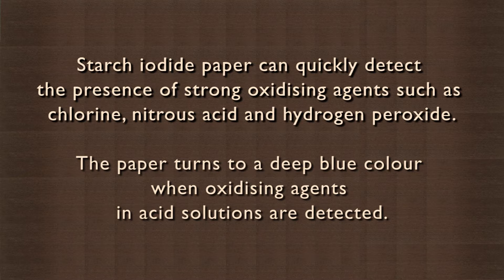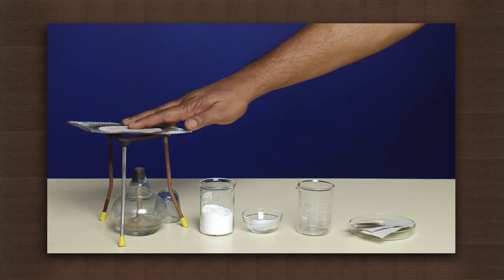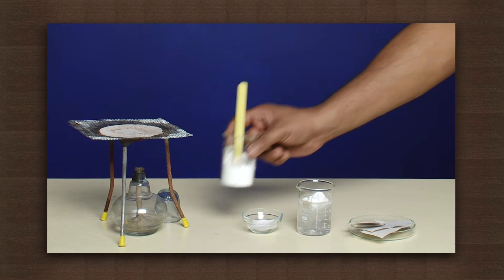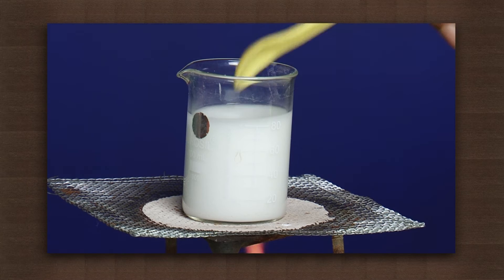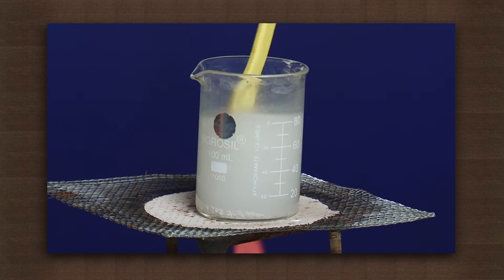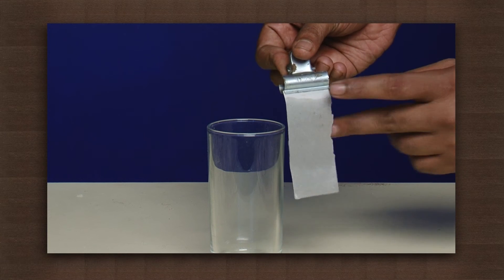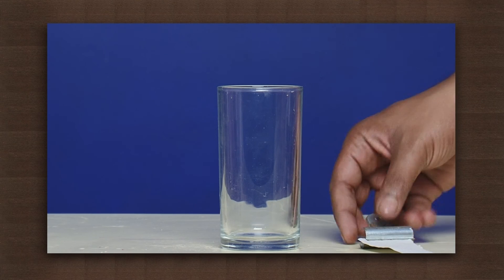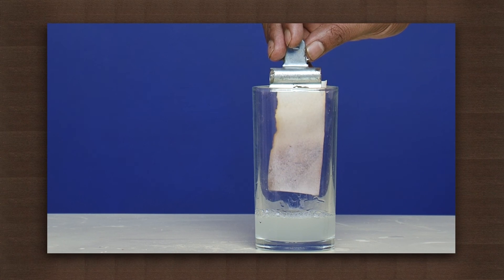Make starch iodide paper | Indicators | Chemistry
Starch iodide paper is an indicator for strong oxidising agents like chlorine gas and nitrites. In this video we learn how to make this indicator. Starch is mixed in water and heated. A small amount of potassium iodide powder is added to the starch solution and the mixture is boiled. A strip of filter paper is then dipped into the solution such that it is well coated and hung out to dry. The starch iodide paper is now ready. It is then tested by placing it in an environment of chlorine, obtained by mixing bleach and vinegar. The paper turns blue black.